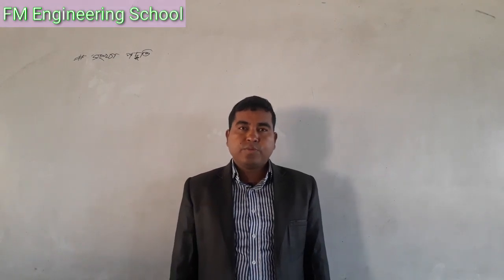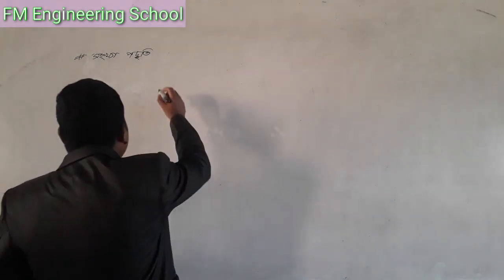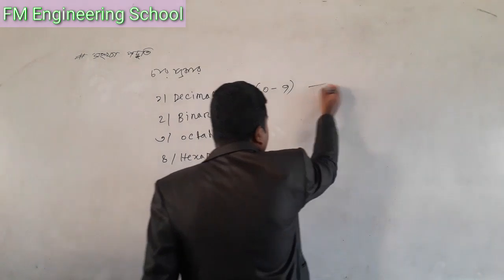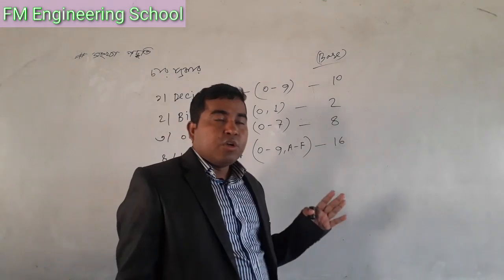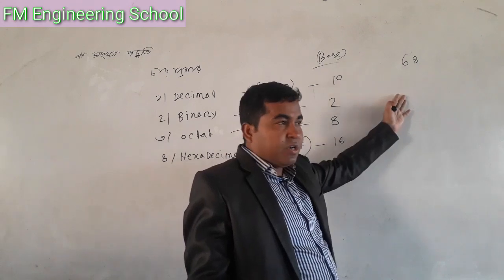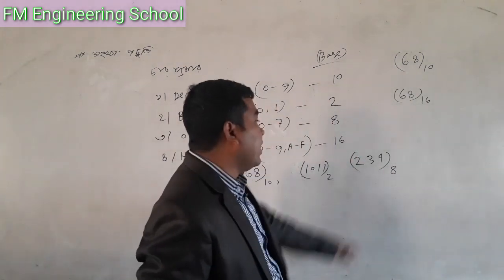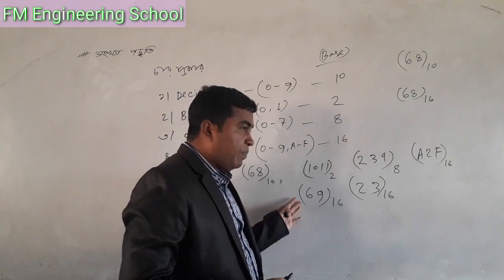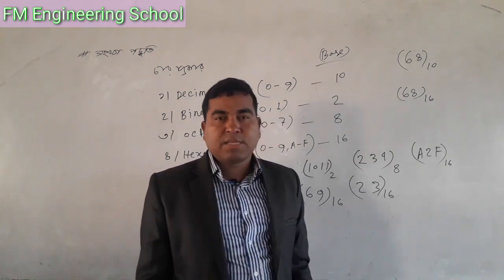সংখ্যা পদ্ধতির বেসিক বিষয়||ডিজিটাল ইলেকট্রনিক্স ১||Number System||Digital Electronics 1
ডিপ্লোমা ইন ইঞ্জিনিয়ারিং শিক্ষাক্রমের 2016 সালের সংশোধিত প্রবিধান অনুযায়ী প্রিন্সিপ্যালস অব ডিজিটাল ইলেকট্রনিক্স সাবজেক্টটি ইলেকট্রনিক্স ও কম্পিউটার টেকনোলজির ৪র্থ পর্বের জন্য নির্ধারিত। ভিডিওটিতে প্রিন্সিপালস্ অব ডিজিটাল ইলেকট্রনিক্স সাবজেক্টর ২য় অধ্যায়ের সংখ্যা পদ্ধতির বেসিক বিষয় দেখানো হয়েছে।